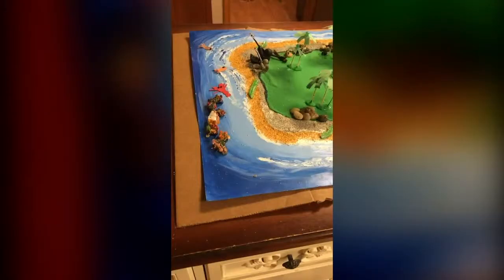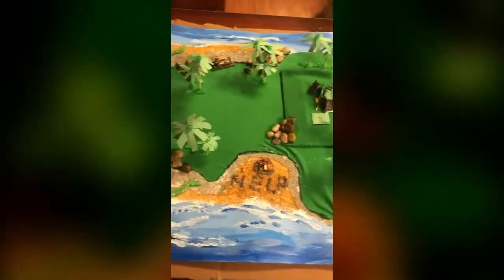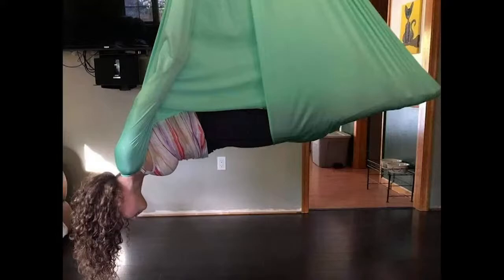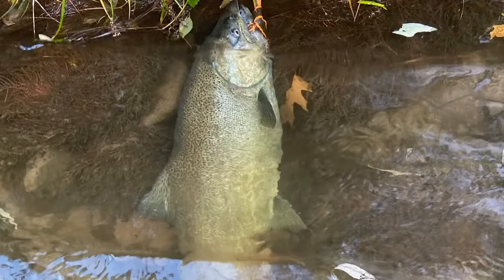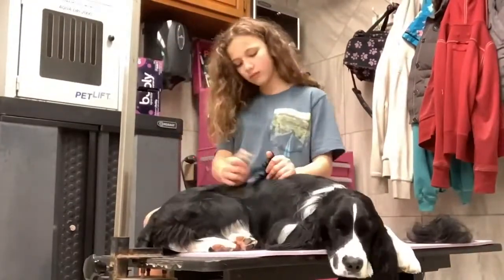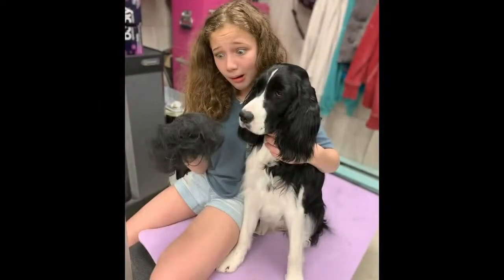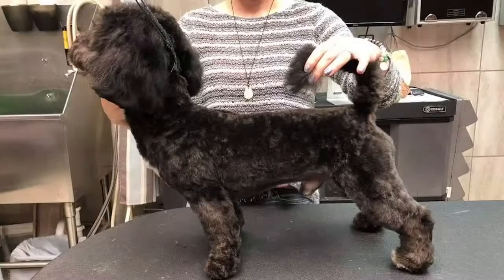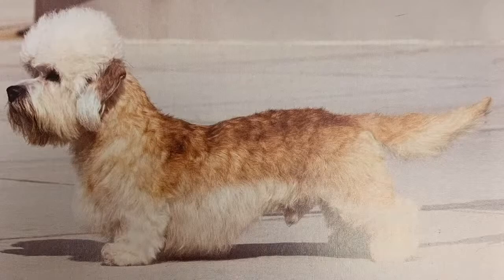Gwendolyn The Pet Stylist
Just a quick update on my grooming, learning, upcoming competitions and life in general.  I would love if you could join in.